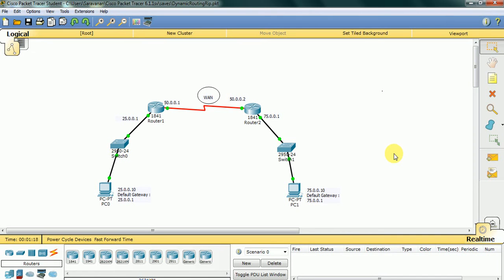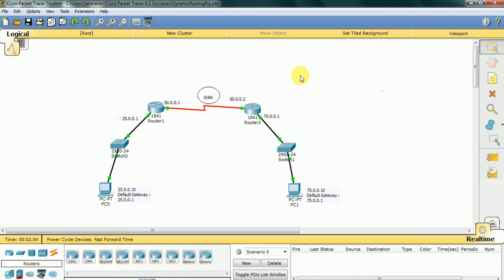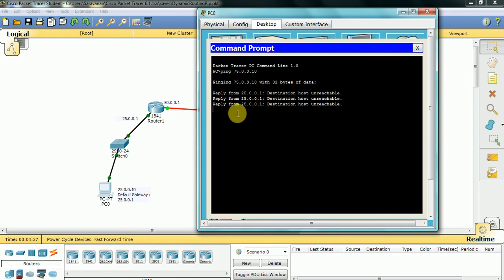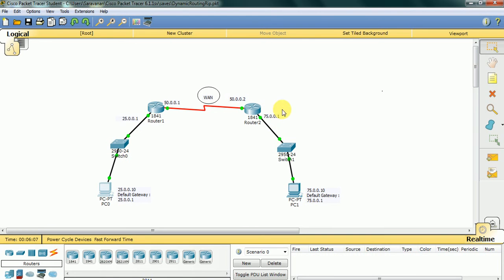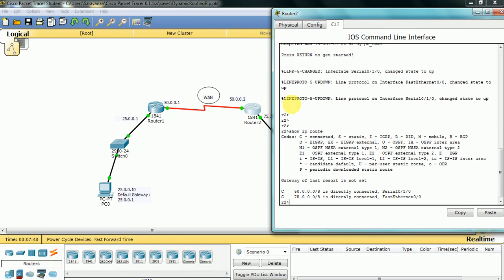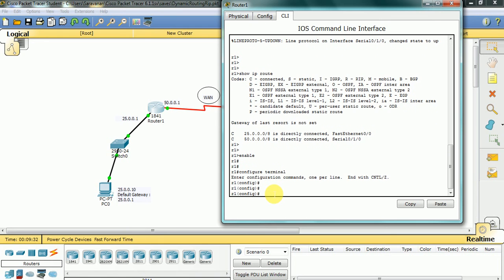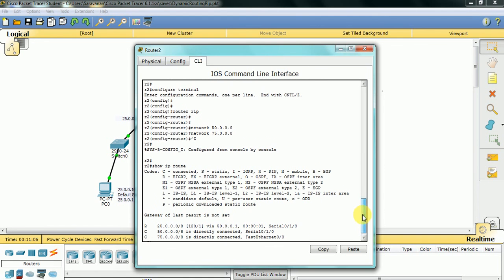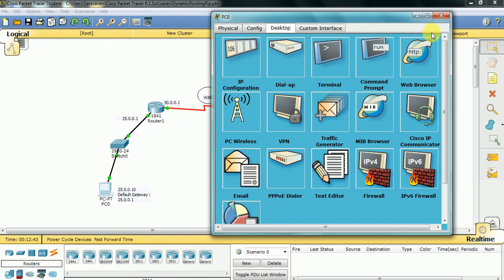Dynamic Routing using RIP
Dynamic routing Rip protocol basic CCNA lab